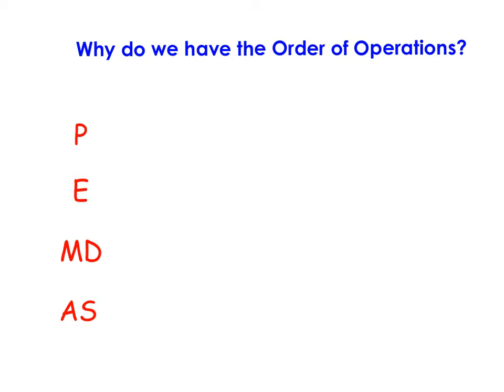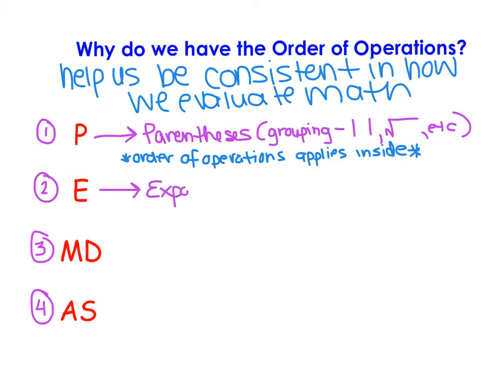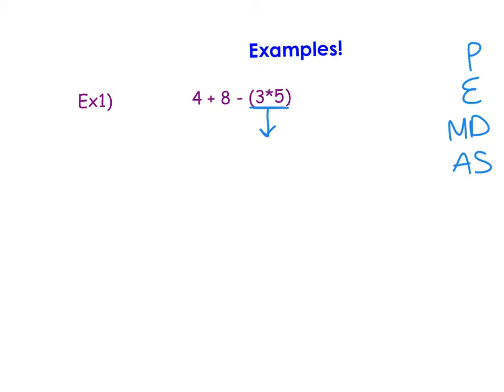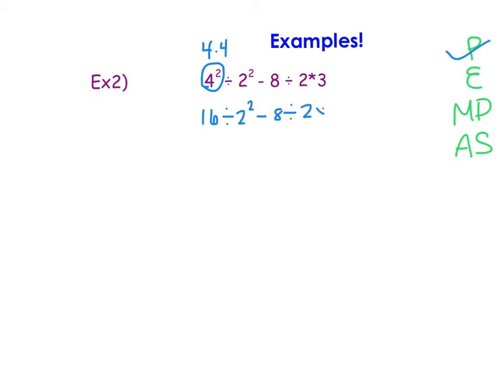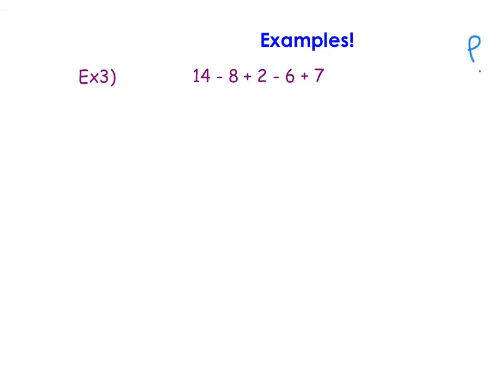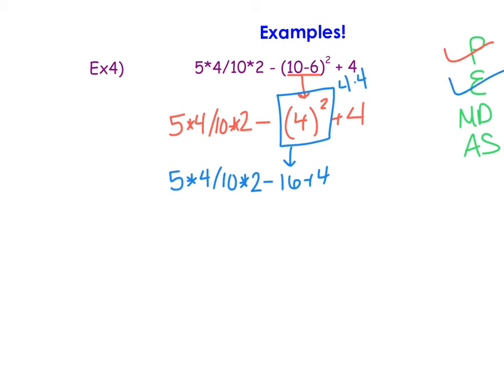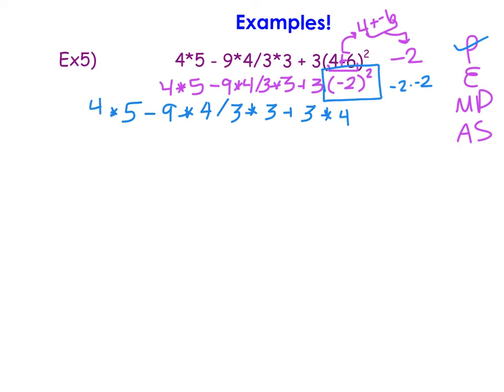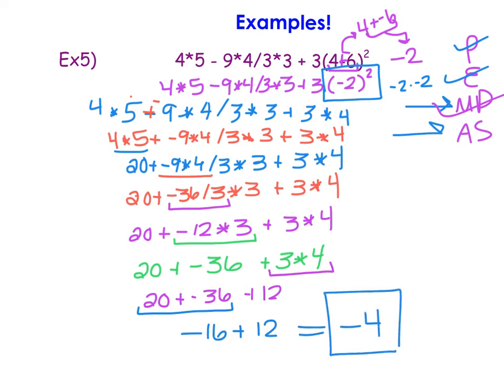PreAlgebra - Ch1Video6 - I can evaluate expressions using the order of operations.